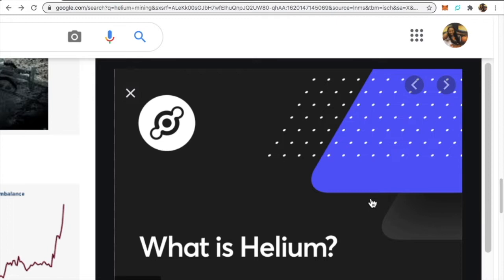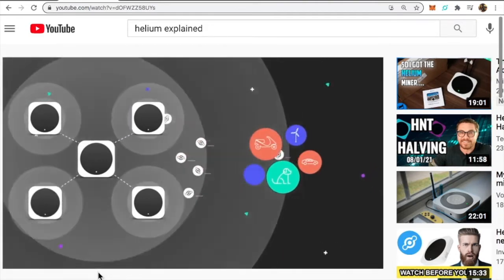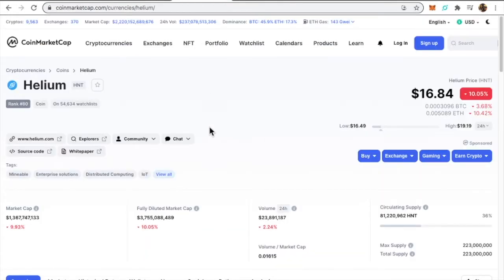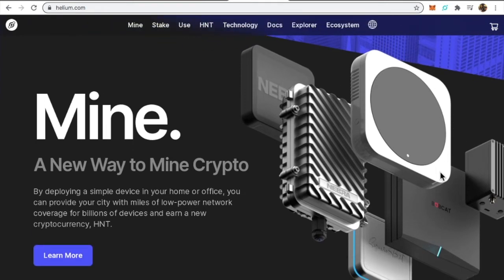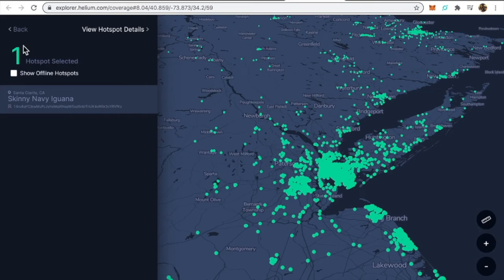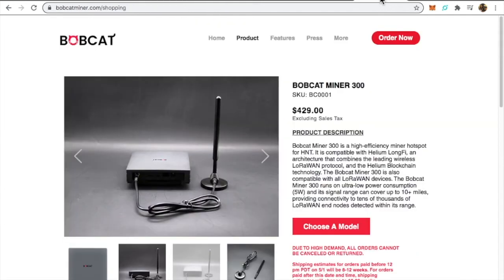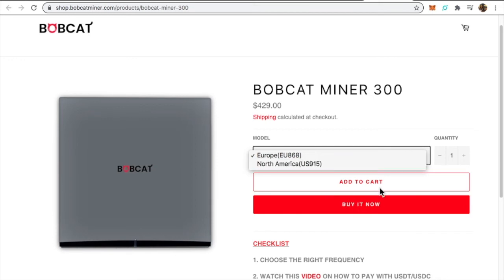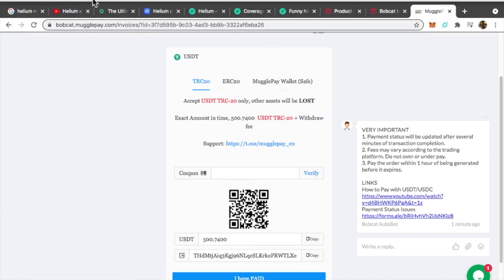WHAT IS HELIUM MINING??!!!! START EARNING INCOME ON HNT!!!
Krypto Nerdz Zoom Call EVERY WEDNESDAY
( MEETING ID: 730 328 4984) (PW: 434225)
11pm EST / 8pm PST
   Unstoppable Domains: USE LINK GET $10 OFF

Vechain Thor Wallet

Crypto.com (YOU receive a Free $25)